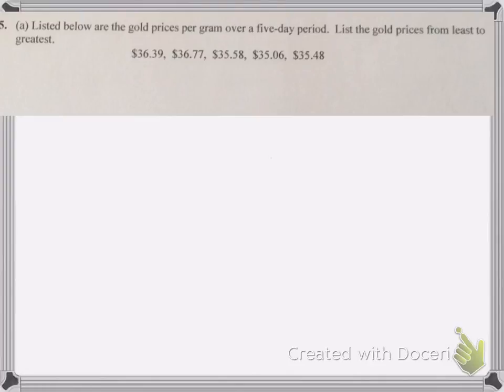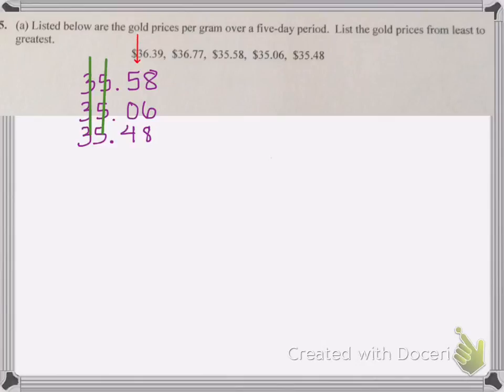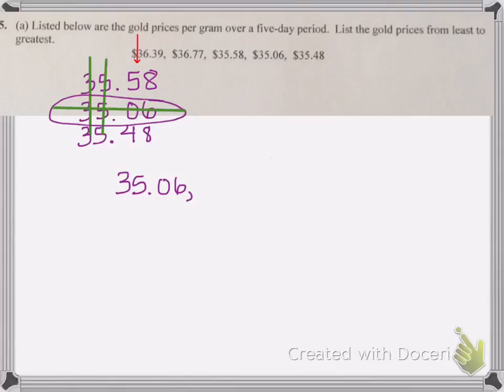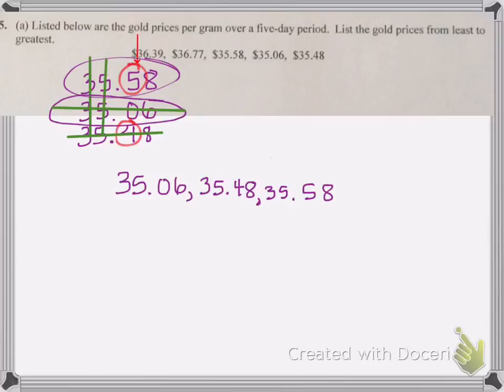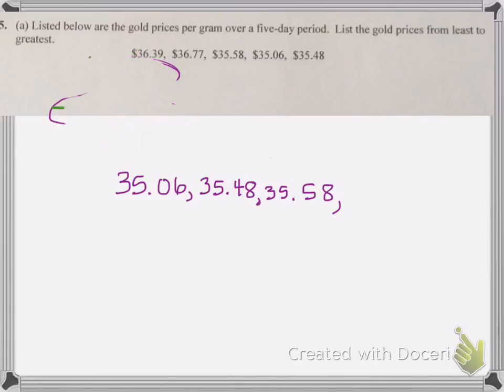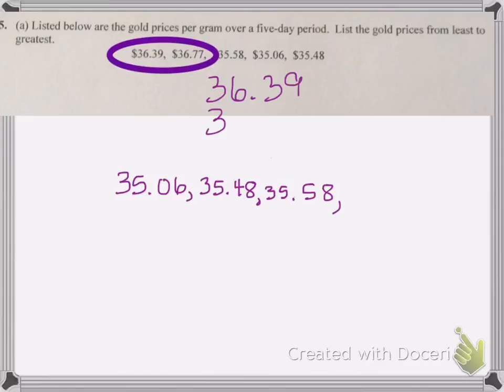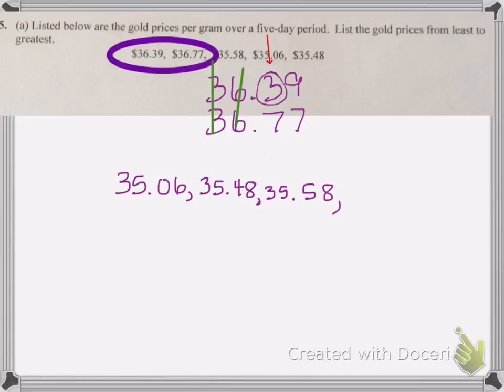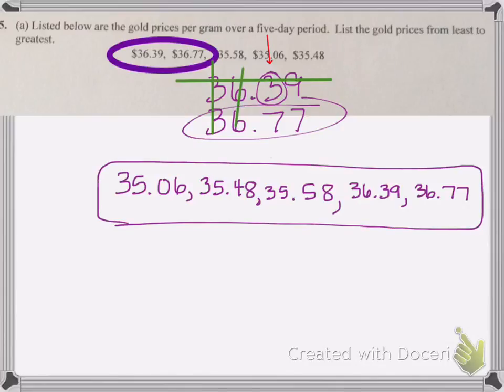Module 2 Problem 15 (part a)